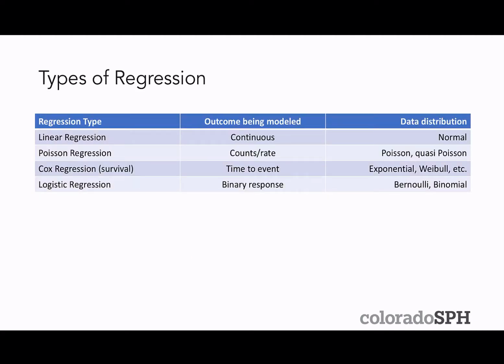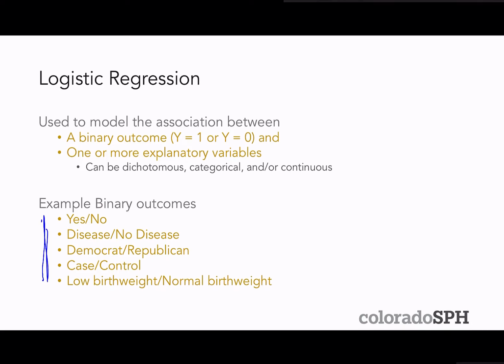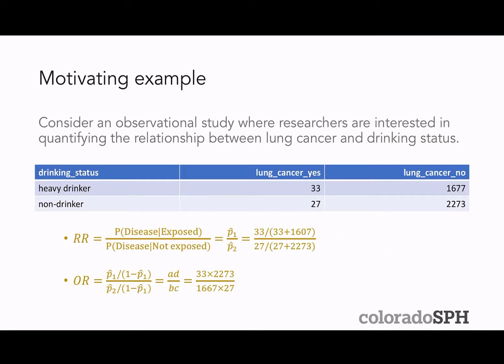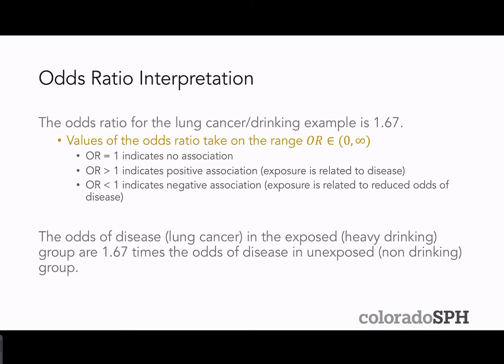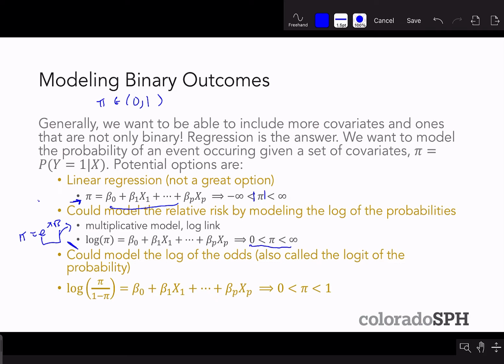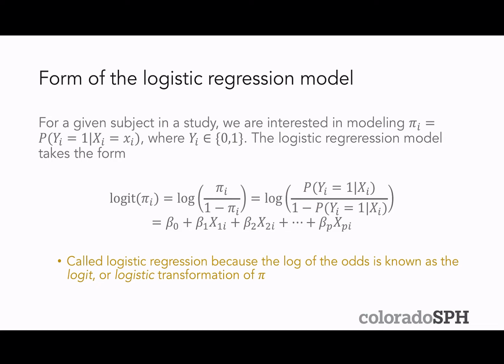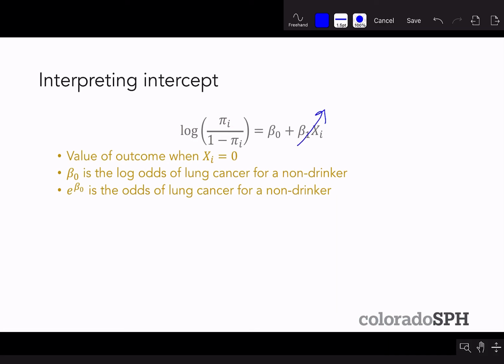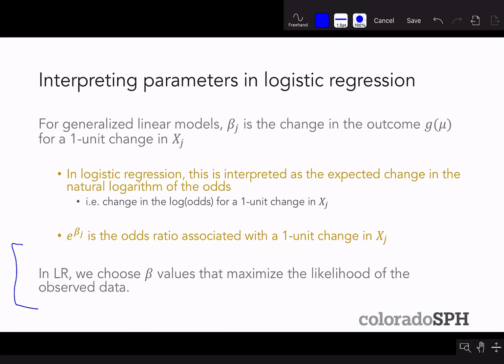L3.1 Intro Logistic Regression